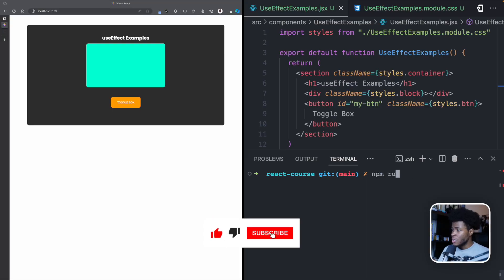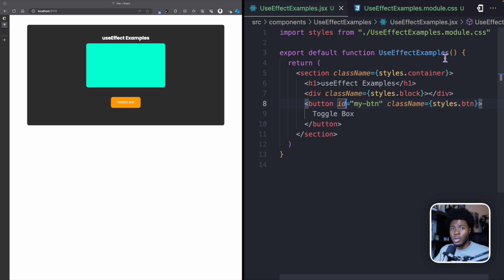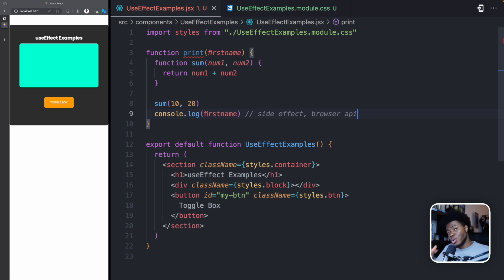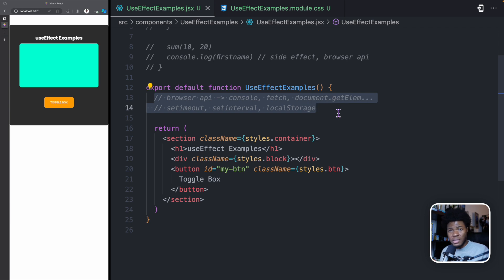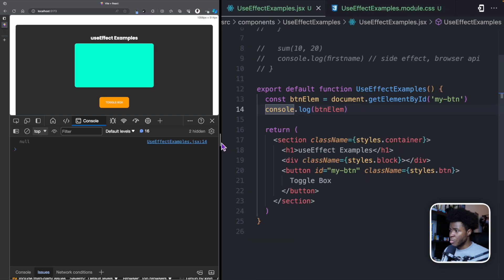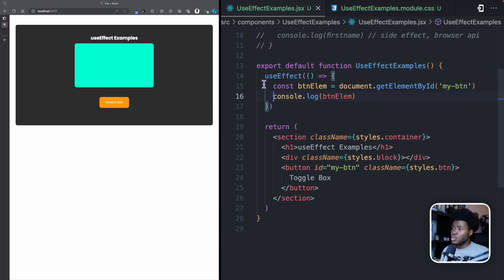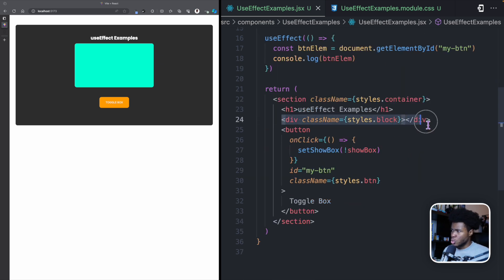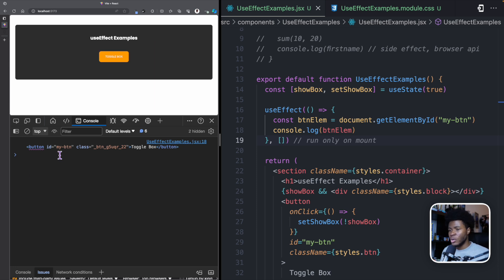#17 React useEffect Hook Simplified with examples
The useEffect hook in React is one of the fundamental hooks you cannot do without when building React applications. But when used wrongly, it can affect the performance of your application.

In this lesson, we learn what the useEffect hook is, see how useful it is and look at some examples with the hook in use.

Timestamp:
00:00 Side Effects in Programming
03:46 Side Effects in a Component
04:25 useEffect Syntax
09:17 Fetch API Side Effect
13:00 Dependencies can be props
14:52 Passing dependencies correctly
17:56 Wrap up